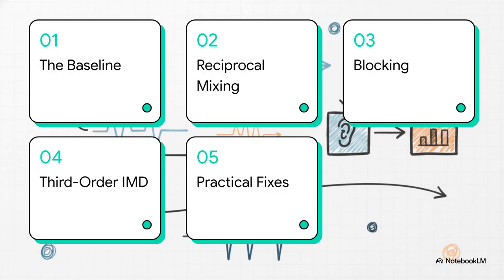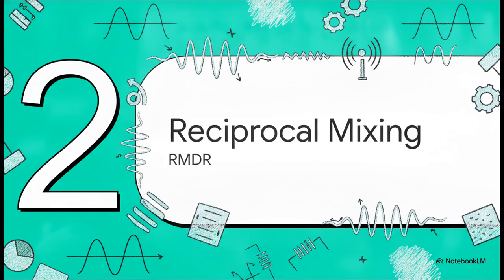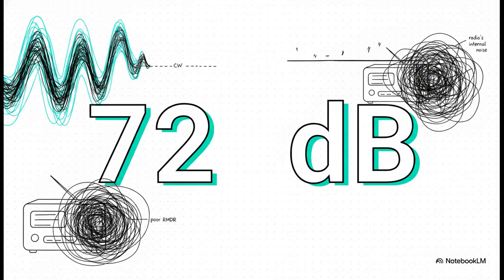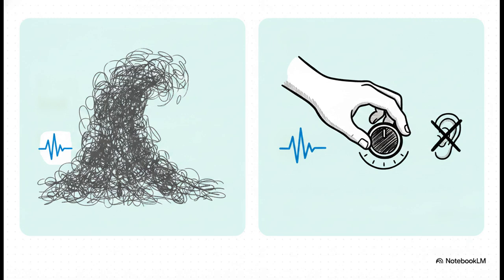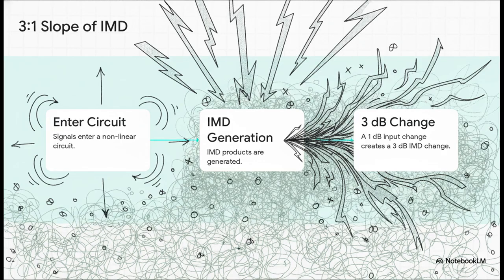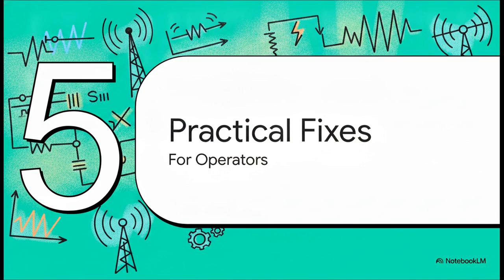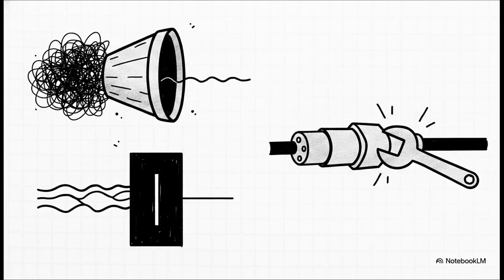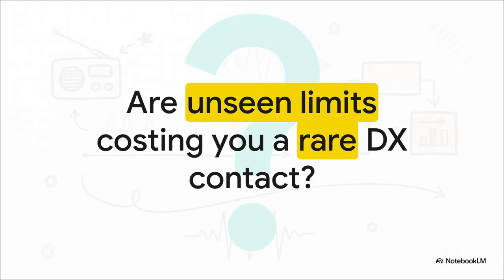Understanding Dynamic Range in HF Radios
Based on the 3-part QST magazine article series by George Spatta W1GKS, @ARRLHQ Laboratory Manager

May 2026 "Understanding Reciprocal Mixing Noise and Dynamic Range in HF Receivers"

June 2026 "Understanding Blocking Dynamic Range in HF Receivers"

July 2026 "Understanding Third-Order Intermodulation Distortion
Dynamic Range in HF Receivers"